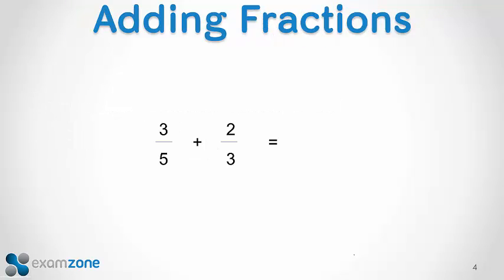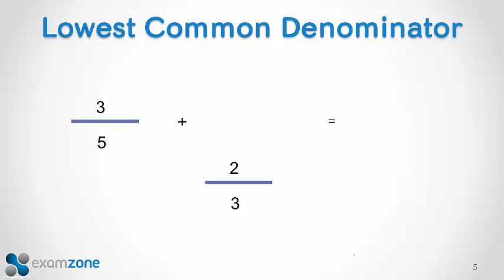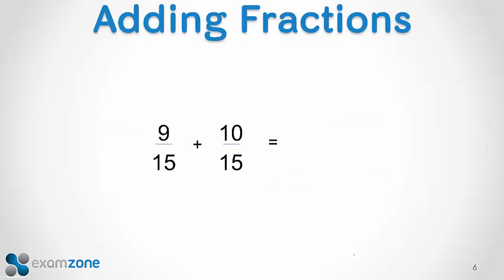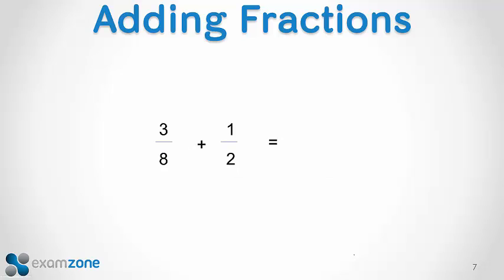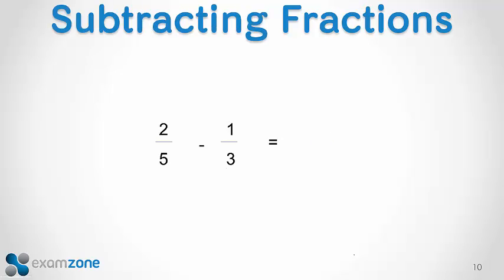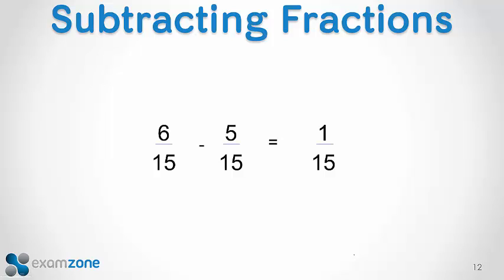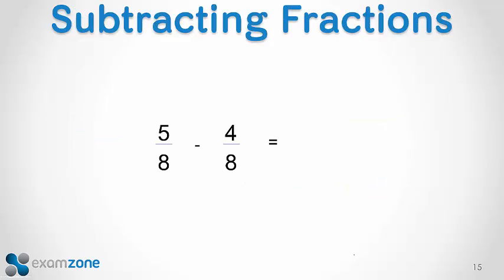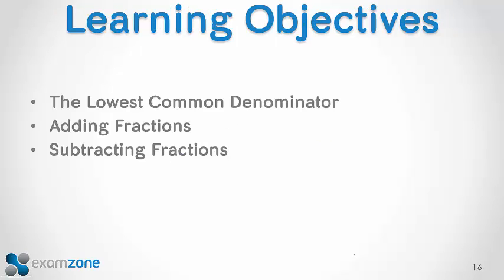Aptitude Fractions Add and Subtract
Taking the Union Aptitude Exam? This fast refresher on fractions is made just for you!